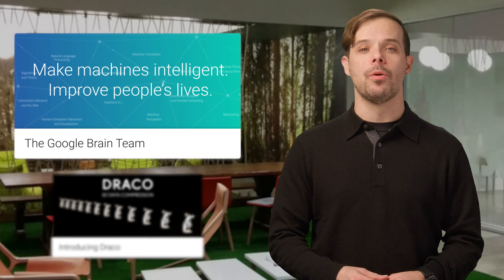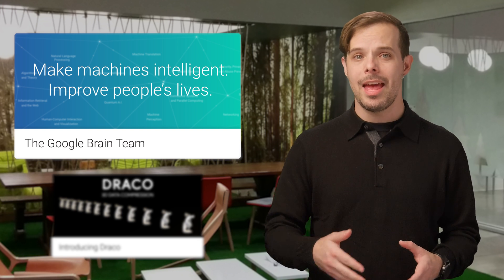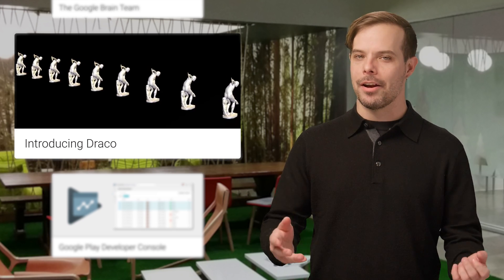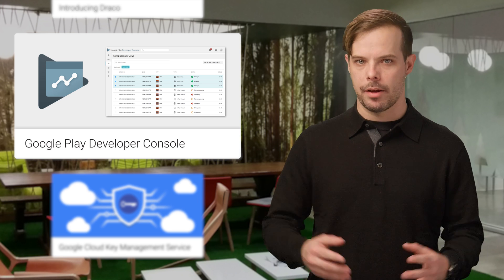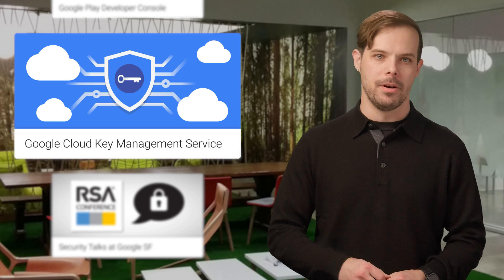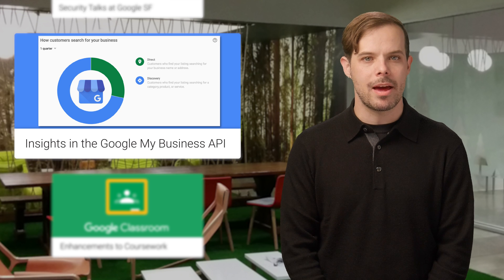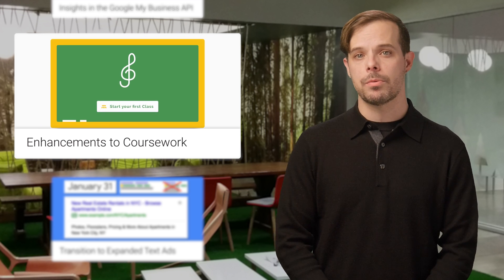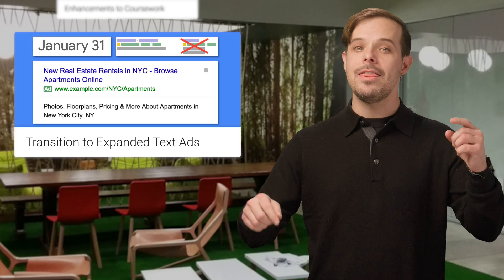The Developer Show (TL;DR 054)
Highlights: Google Brain, Draco 3D image compression, and Google Cloud Key Management Service